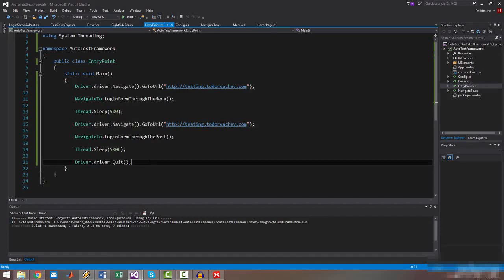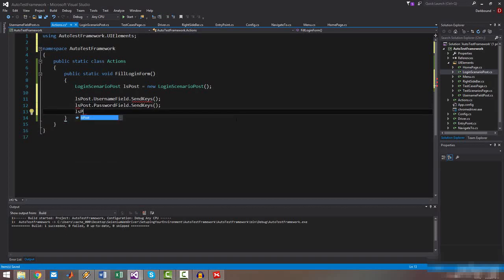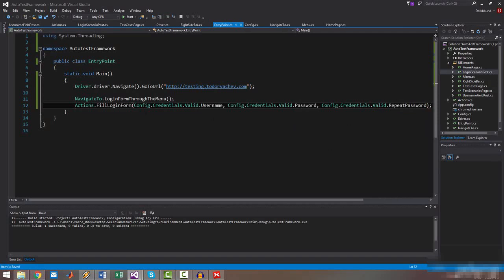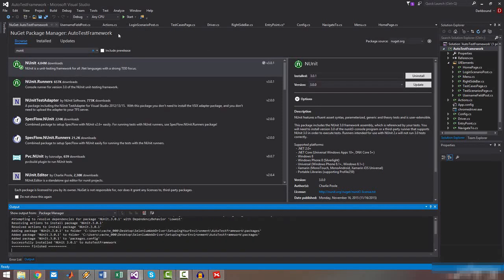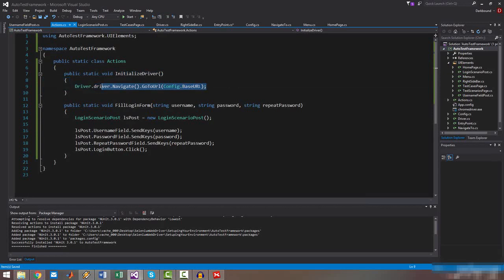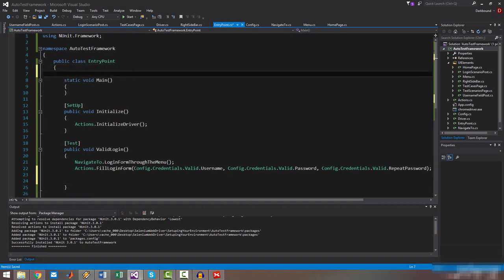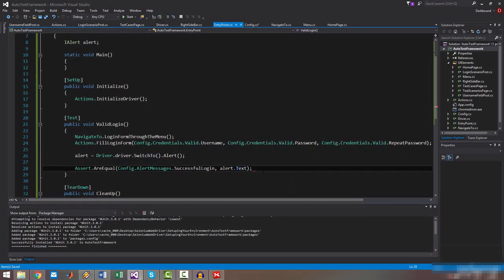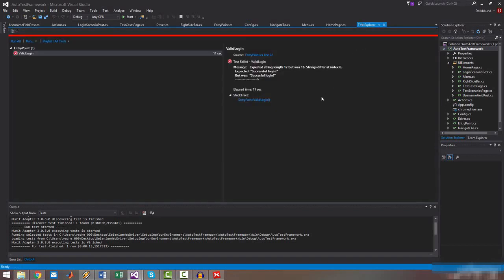Chapter 9: NUnit setup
Actions and N unit setup.
We will be adding many free tutorials .Please support us.